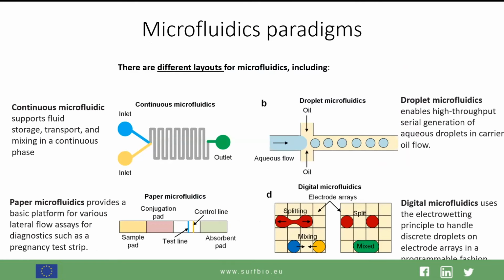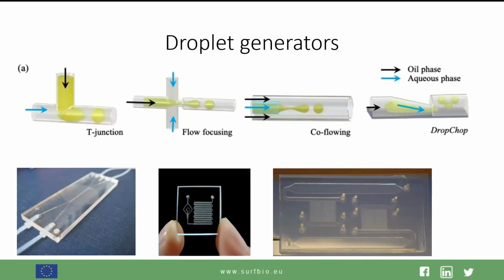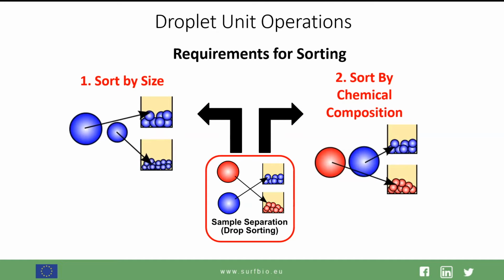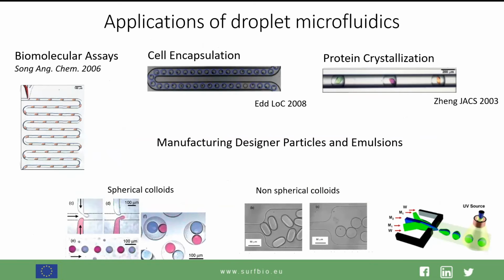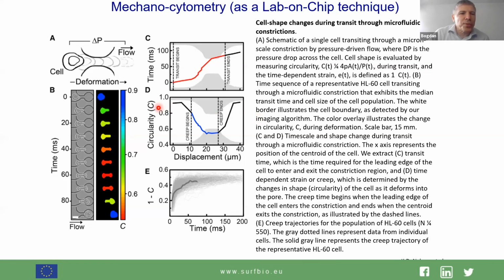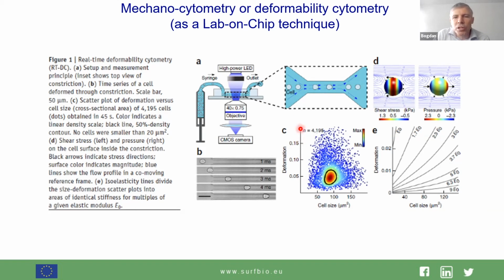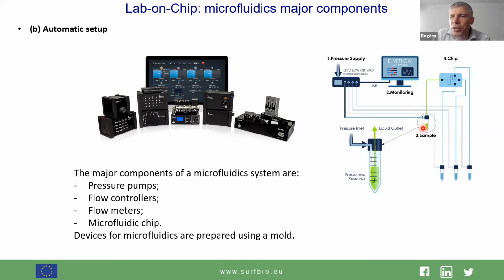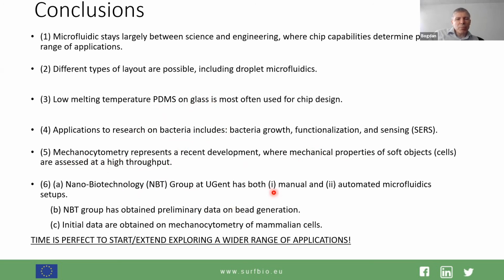Materials and fluidic design to study artificially functionalized microorganisms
SURFBIO project has received funding under the European Union’s Horizon 2020 research & Innovation programme under grant agreement No 952379.

SURFBIO Training: "Analytical methods for the study of microbial cell- surface and Surface-colloid interactions"

17th November (2): Materials and fluidic design to study artificially functionalized microorganisms, by Dr. Andre Skirtach and Dr. Bogdan Parakhonskiy (GHENT University).

SURFBIO is an EU funded project aimed to establish colloid biology based Innovation Hub to study microbe–surface interactions.